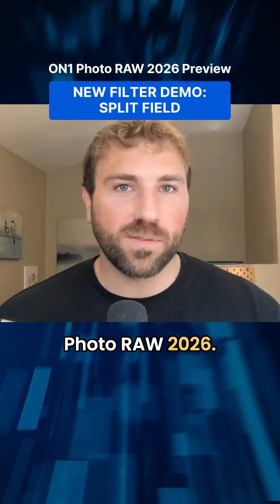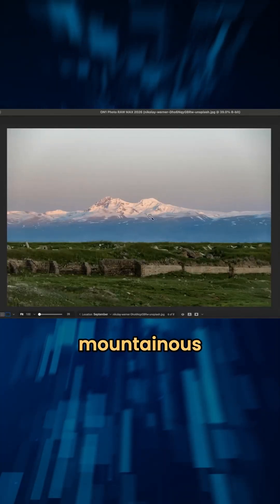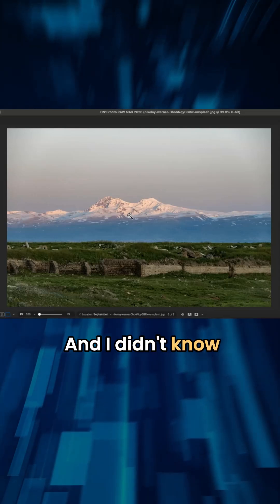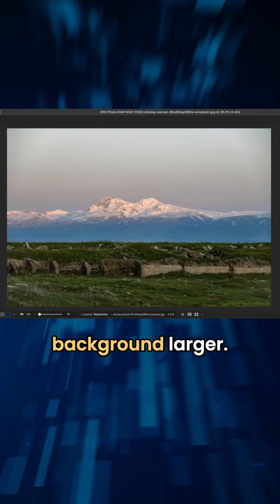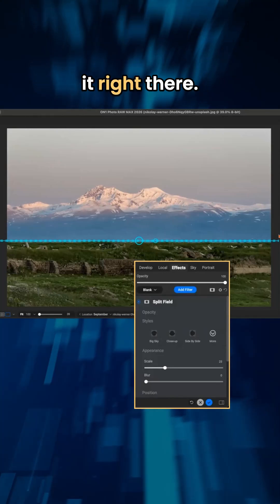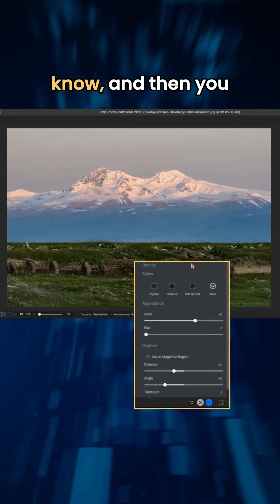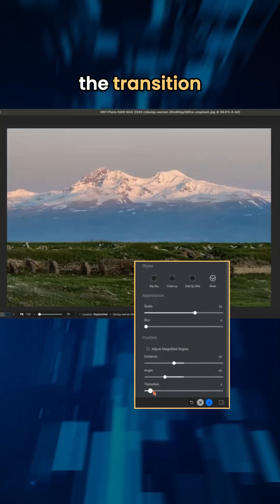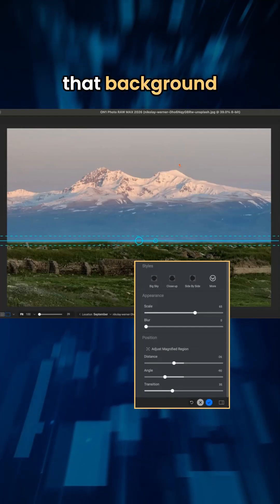OneO1 with Scott Kelby: New Filter Demo - Split Field with Dylan Kotecki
Special guest Dylan Kotecki stopped by to demo one of the many new filters in ON1 Photo RAW 2026! 🎬 See how the Split Field filter adds a creative new look to your shot in seconds.

💻 Tune in for a special LIVE webcast tomorrow, October 23rd at 2PM ET for an exclusive first look (and live demo!) of the brand-new ON1 Photo RAW 2026! 👉  kel.by/webcast